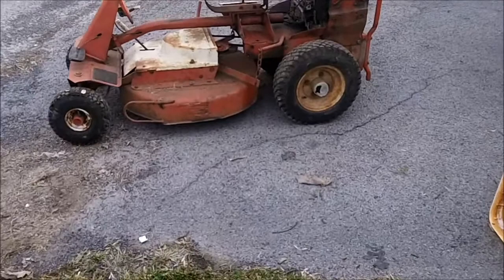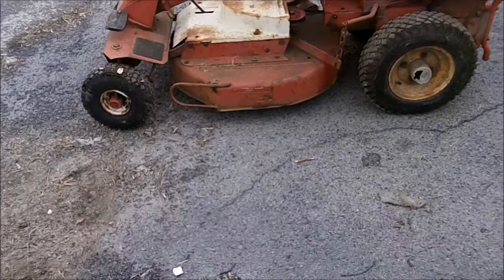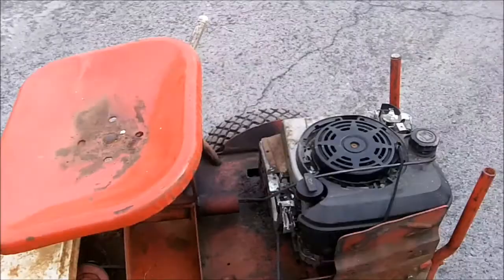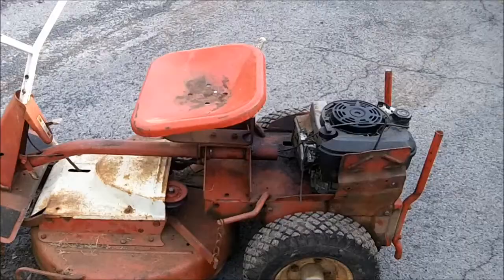a ride on the late 60s snapper comet and a update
just a update video luv this old snapper comet peach and peaces the worlds alive bleach